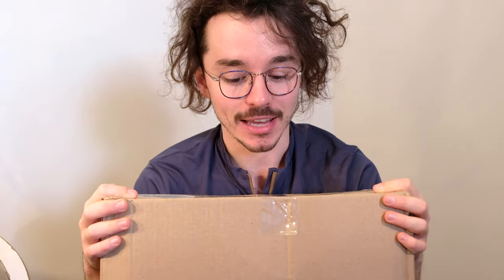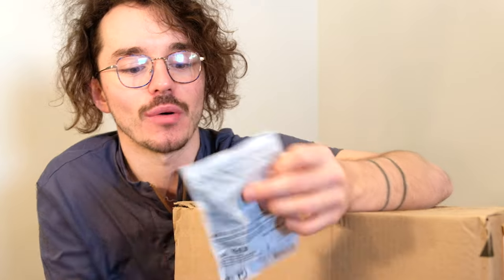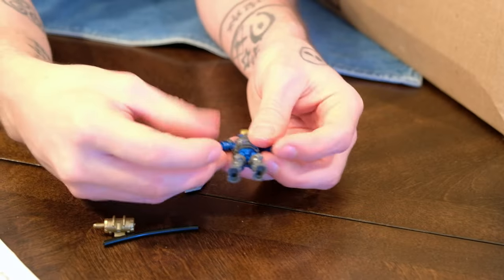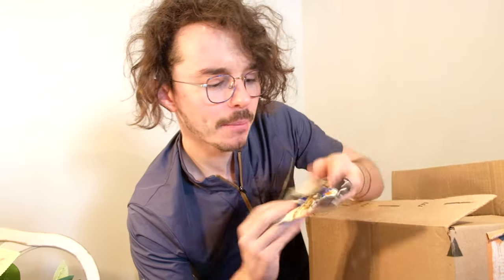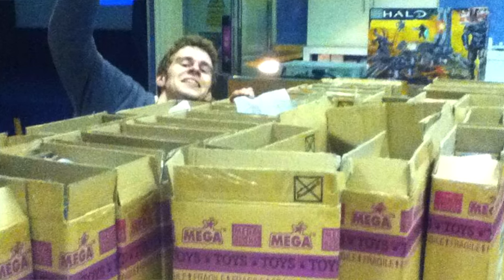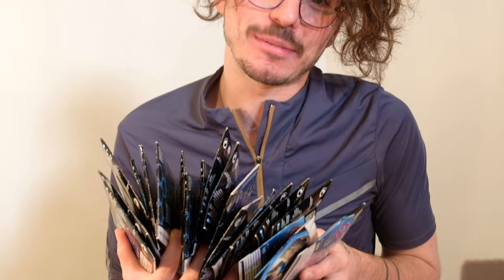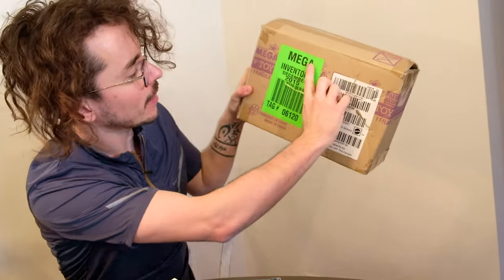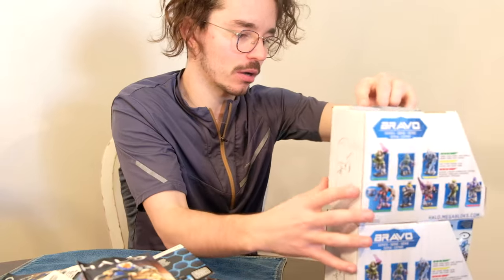My Craziest Blind Bag Haul EVER! 100+ RARE Halo Mega Construx!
Blind bags are at the core of Halo Mega Construx collecting... but you've
never seen a blind bag haul like this!

94 Halo Mega Bloks and Mega Construx sealed figures all direct from Canada. Were these shipped from the Montreal warehouse or a private seller?

Have you managed to get any of these rare figures before?